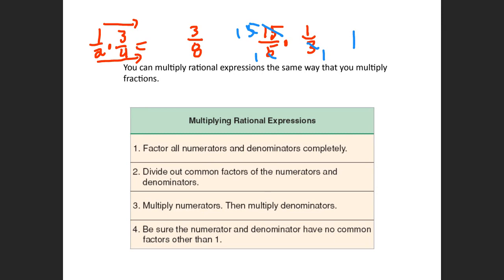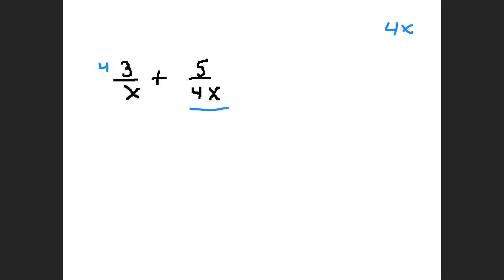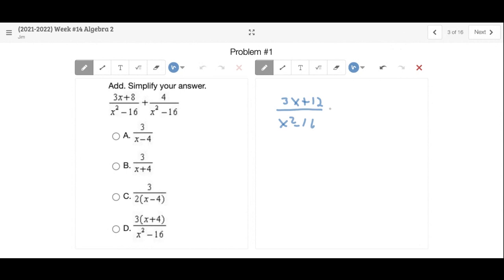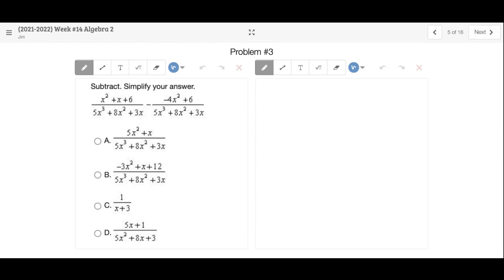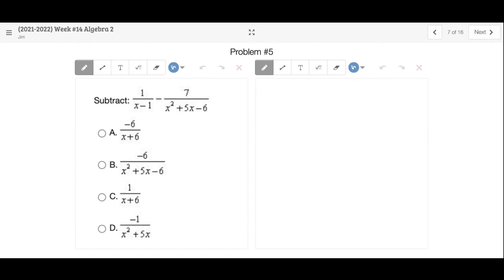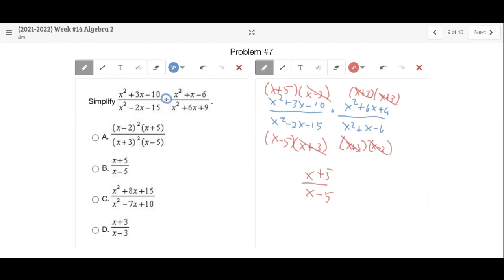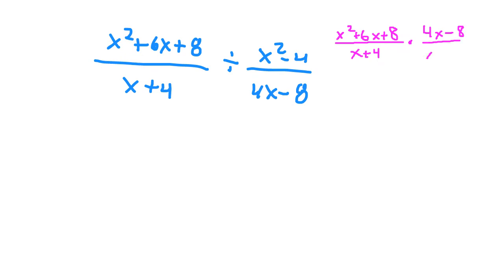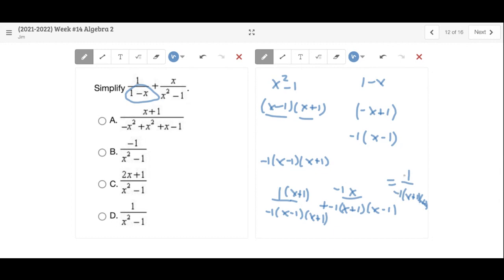Algebra II S1 : week 14 live